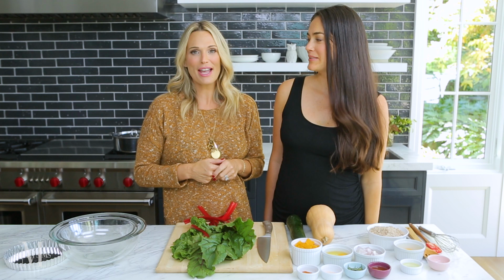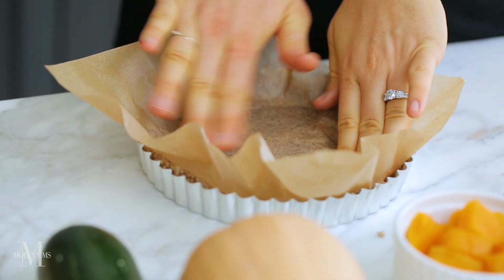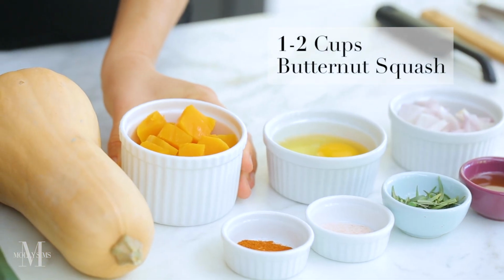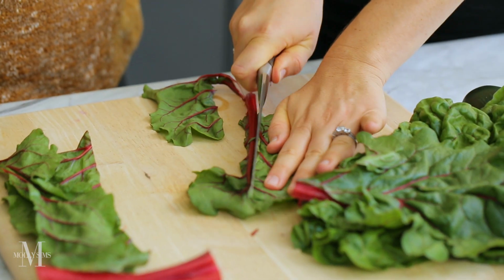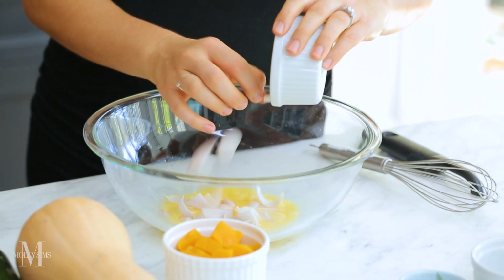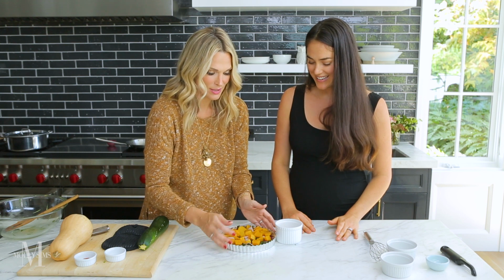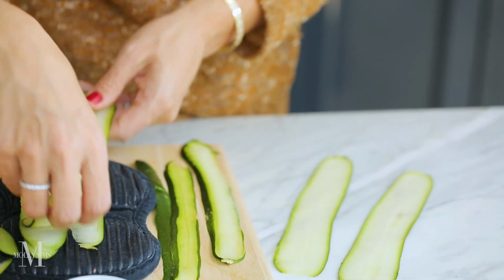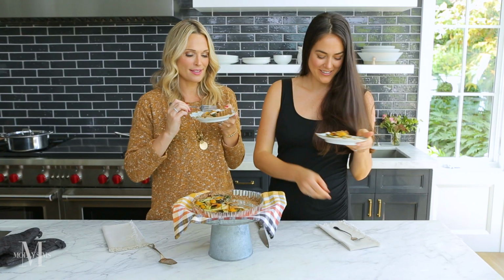A Gluten-Free Vegetable Tart to Make for Thanksgiving Featuring Sweet Laurel Bakery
Even if you're on a gluten-free or paleo diet, you can still enjoy a holiday meal. Especially if you have someone like Laurel Gallucci from Sweet Laurel Bakery to show you how to make a delicious gluten-free veggie tart. Watch this video to see what I'm talking about!